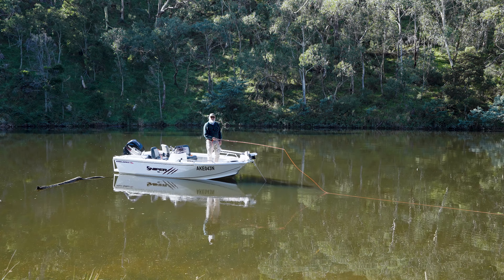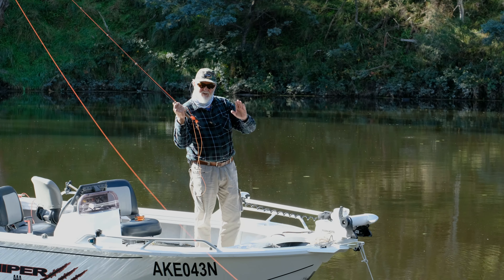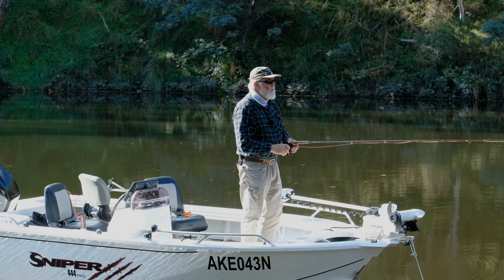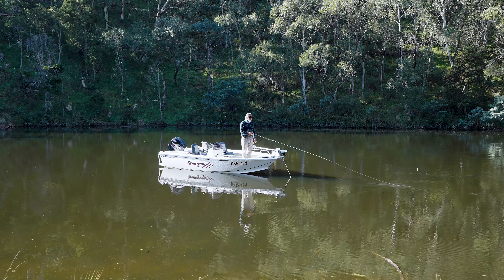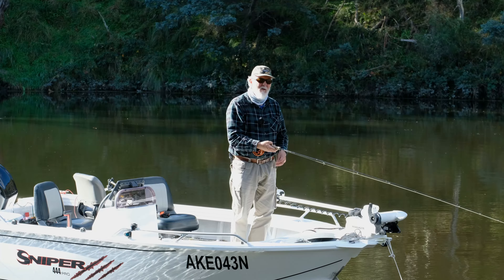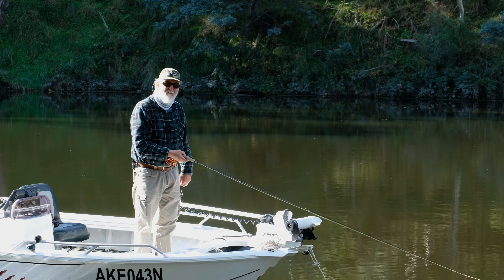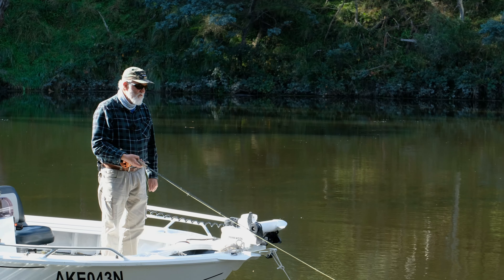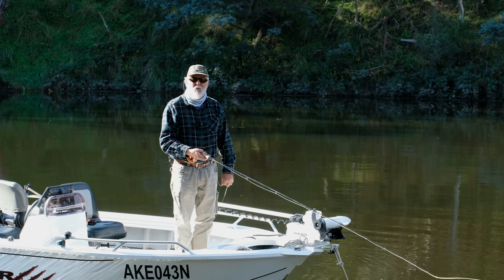Roll Cast Variations, standard, roll cast pick-up and roll cast waterhaul pickup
3 essential variations for the roll cast that make it an extremely efficient addition to your fly fishing.